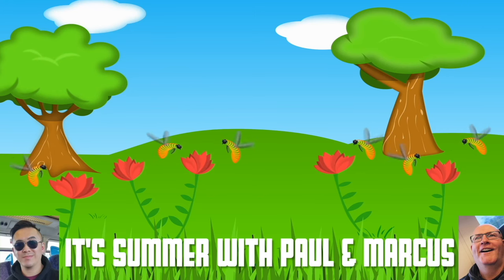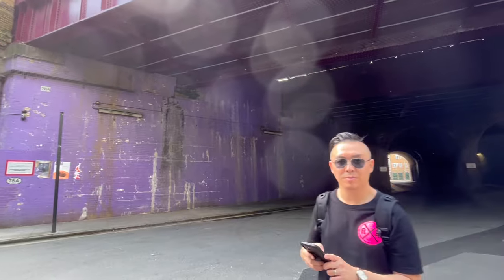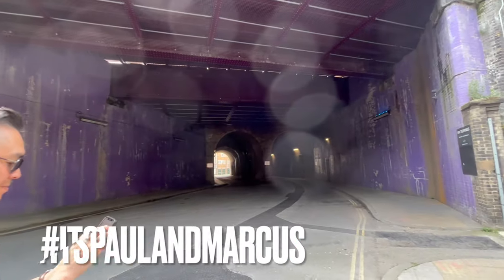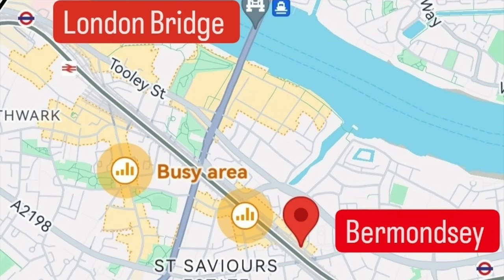Bermondsey Beer Mile: Part 1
Paul and Marcus begin the first of three episodes exploring the Bermondsey Beer Mile.

Music | Always You by Declan DP

 • Always You – Decl...